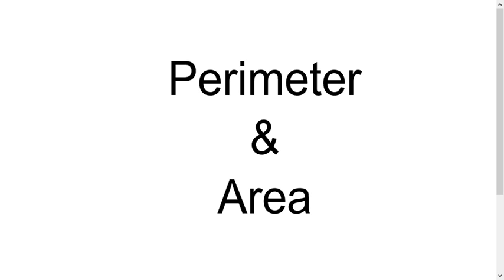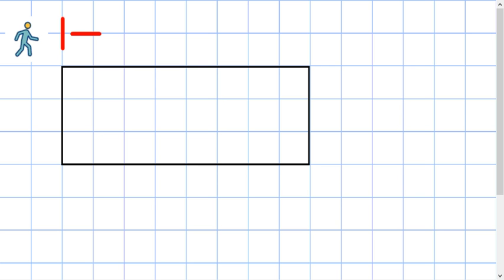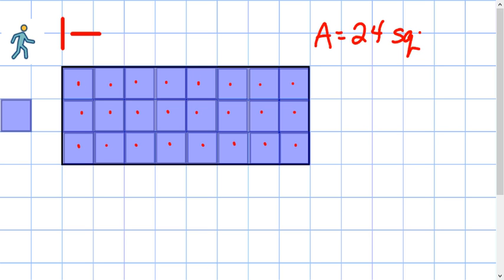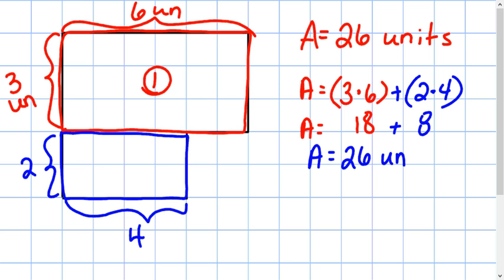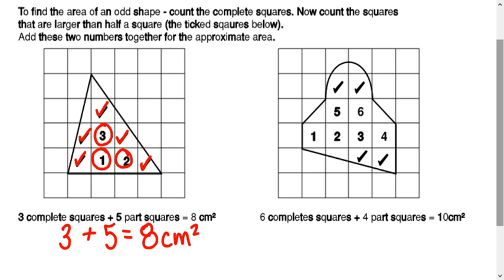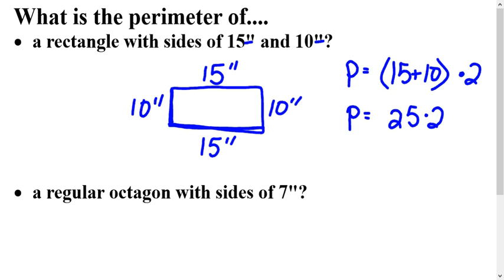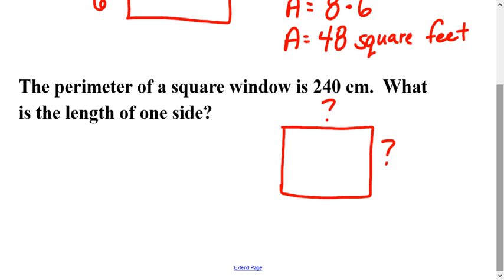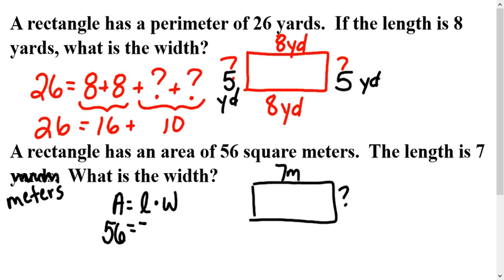Area and Perimeter Review